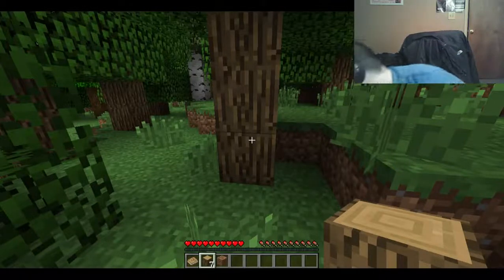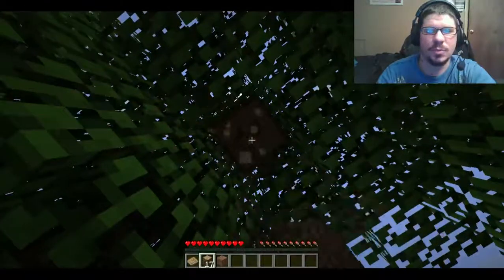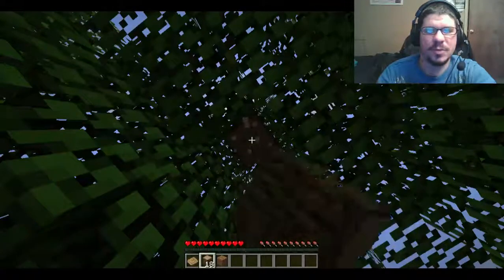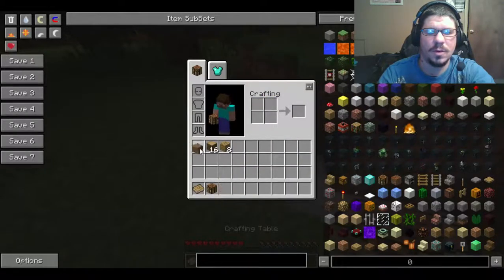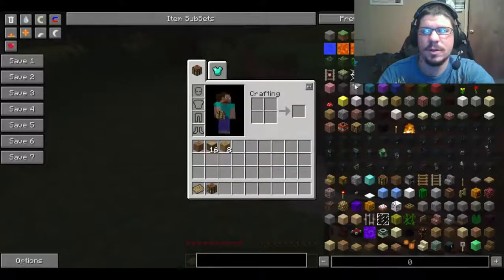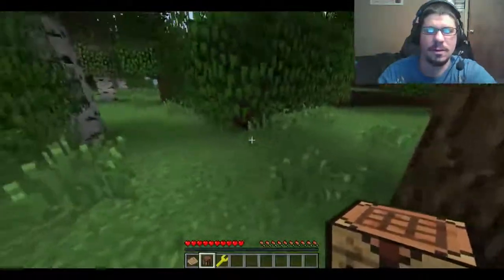World Of Homie 4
can we get up to ten likes